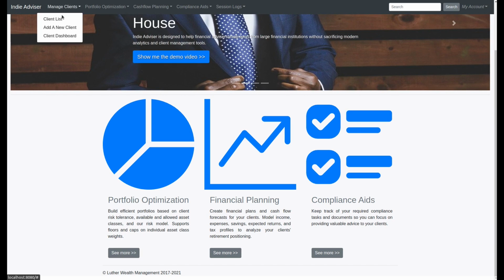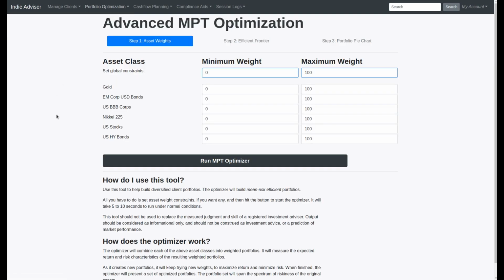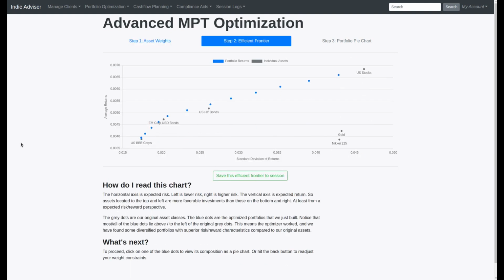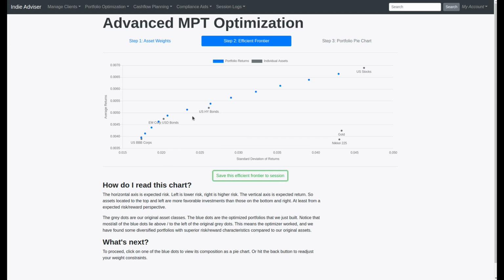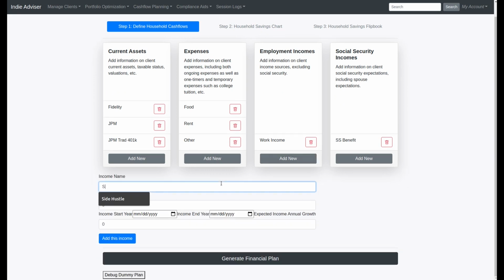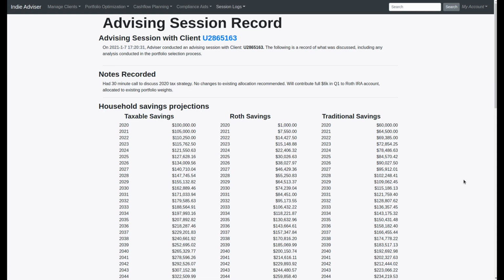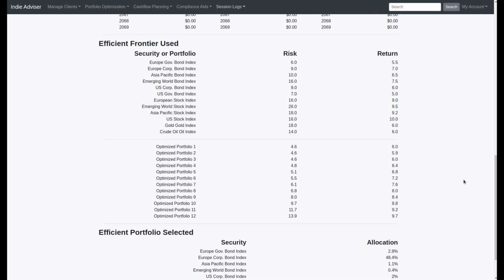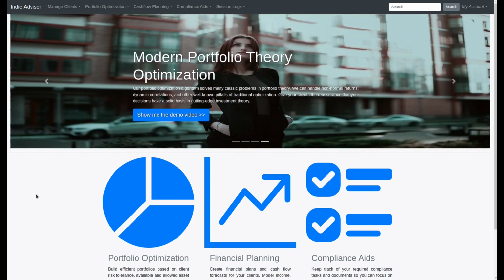Indie Adviser Demo 14 Feb 2021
Indie Adviser is a lightweight set of tools to help independent financial advisers and financial planners manage their businesses. Indie Adviser includes tools for client relationship management, portfolio optimization, cash flow planning, and compliance tracking.